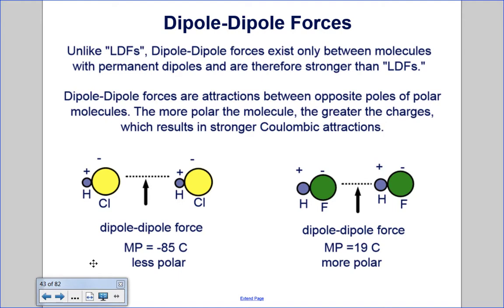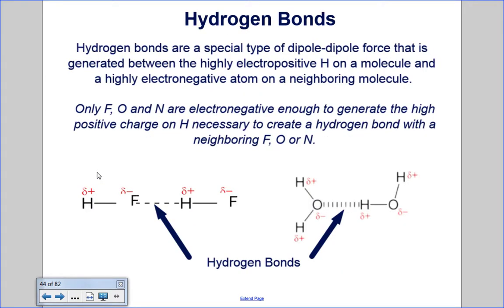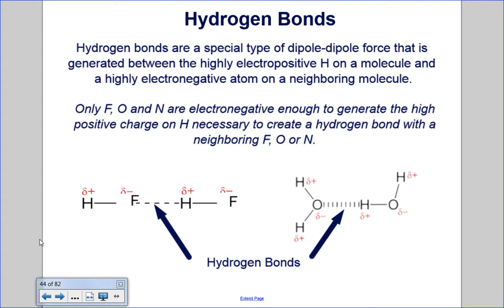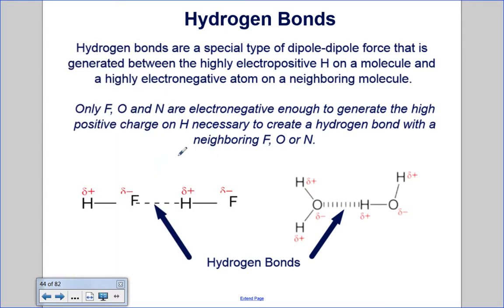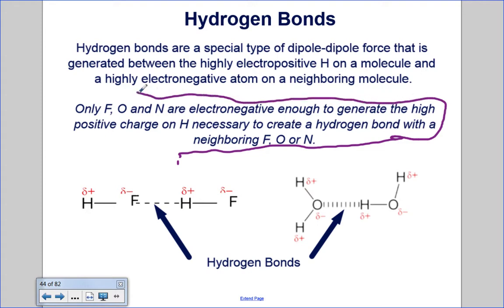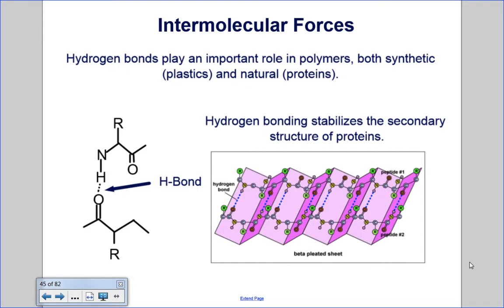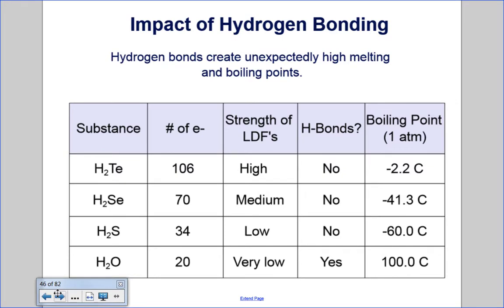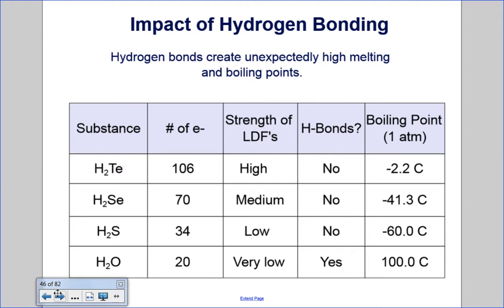Intermolecular Forces Part 2